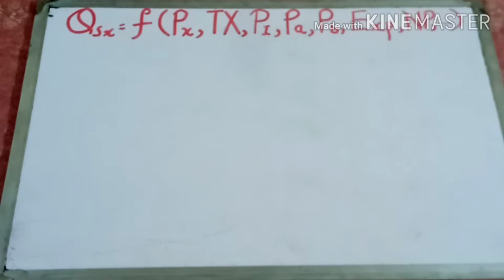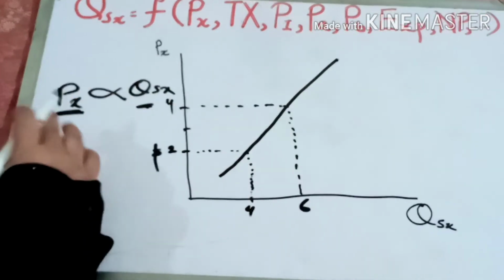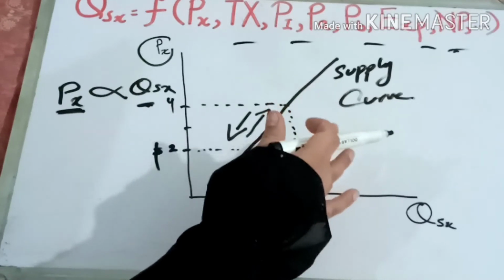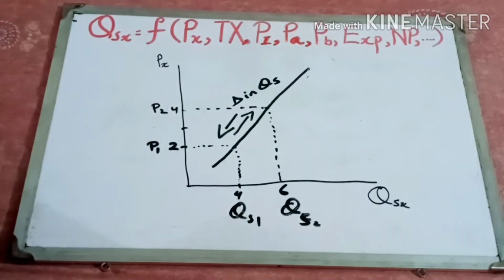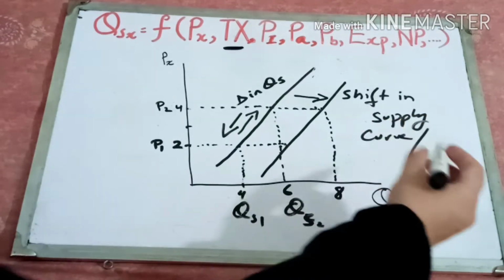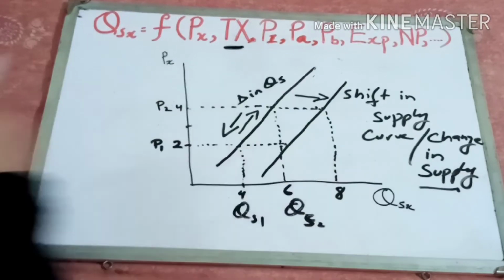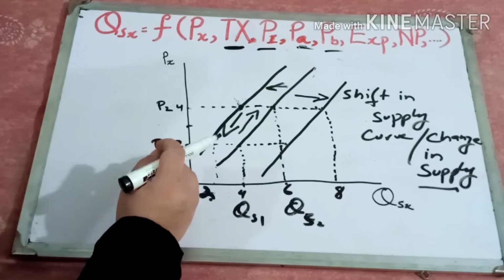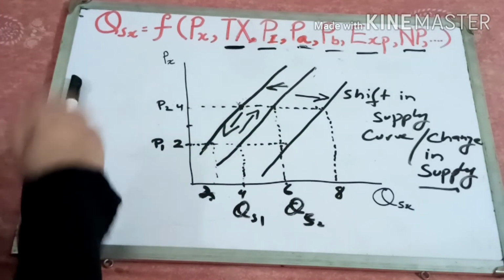Supply Curve definition| supply curve shifts| supply curve graph| supply curve definition economics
In this video, I have given the detailed understanding of the Supply Curve and how the graph is drawn. Further the distinction between the movement along the Supply Curve and shift in the Supply Curve is illustrated. The movement along the Supply curve results due to change in Quantity Supplied with respect to change in price, whereas the shift in Supply Curve results due to change in the non-price factors affecting Supply.. Here I have taken a change in technology first as an example of the supply shifter. And further I explained how the supply changes in case of other factors like change in input prices and the prices of other goods related in production (both substitute and complementary goods), producer's expectations about the future price changes and the change in the number of producers in the market.